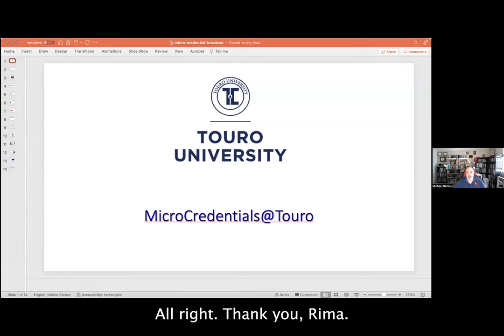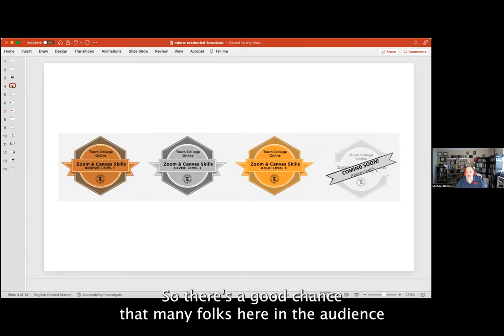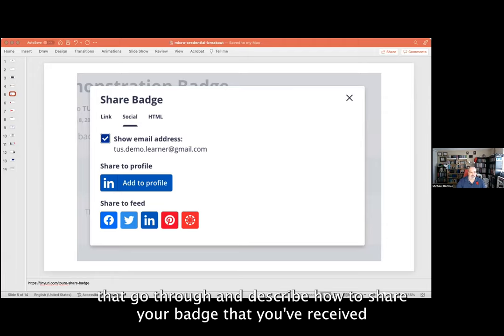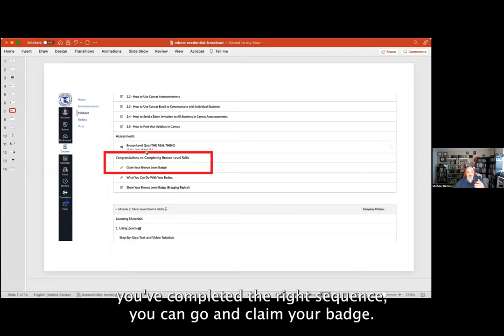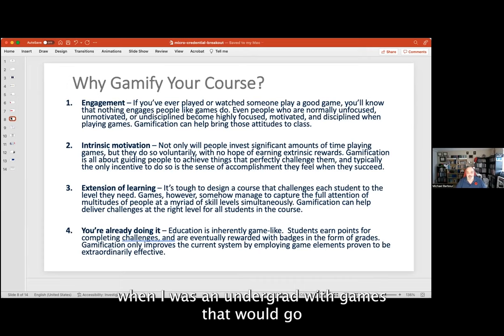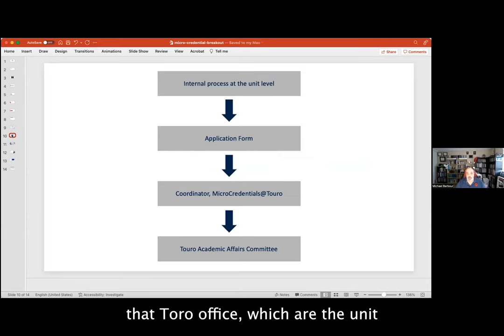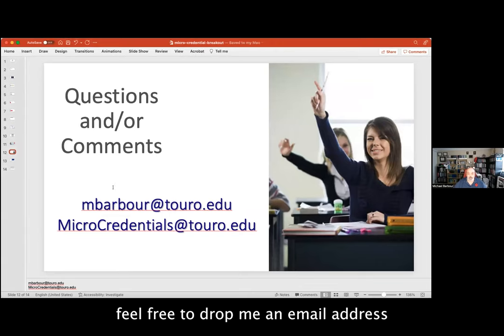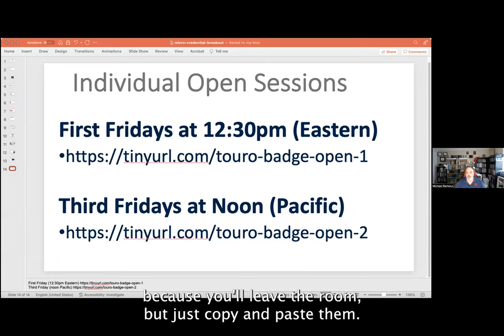Touro Online Ed Summit 2022: Badges, Micro Credentials, and Gamification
A recording of a break-out session thematically titled "Innovation in Synchronous & Asynchronous Delivery" from the Fall 2022 Online Education Summit that was organized by the Touro College Department of Online Education.

The session was described as:

Touro University has recently created MicroCredentials@Touro.  This session will introduce attendees to digital badging and micro credentials, and outline the process to develop your own badging and/or micro credential program.  This session will also explore how faculty can use our free badging program to gamify their course.

Objectives:
1. Attendees will define digital badges and micro credentials.
2. Attendees will describe the process to obtain approval for a formal badging and/or micro credential program.
3. Attendees will explore the use of Badgr to gamify their courses.